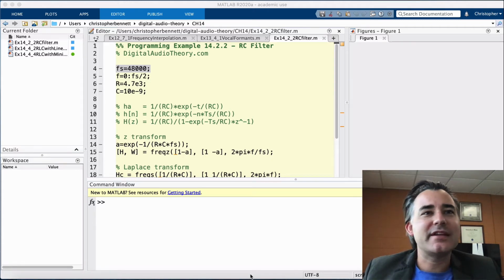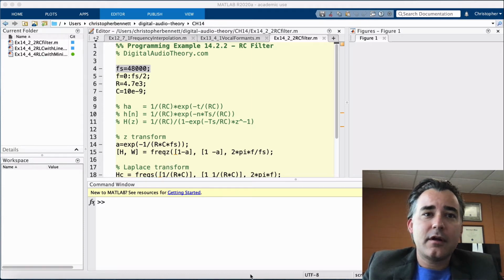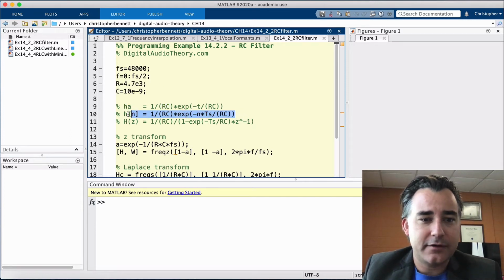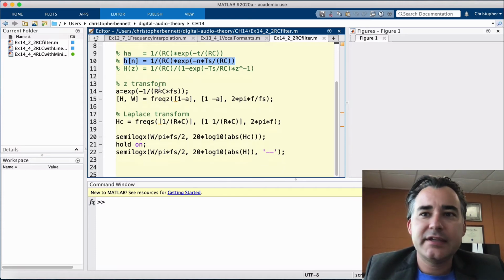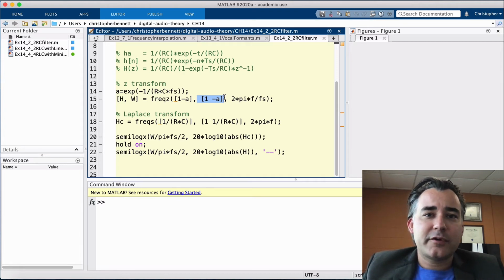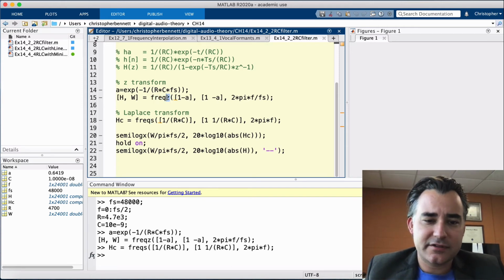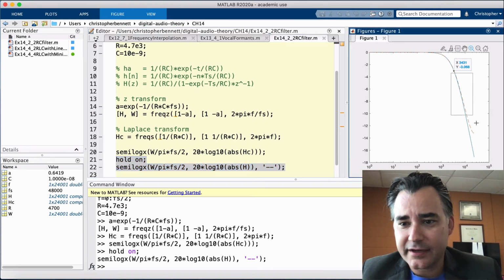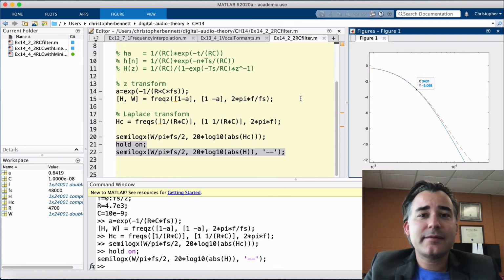Analog Modeling: Impulse Invariance